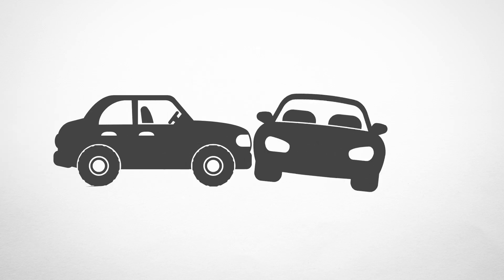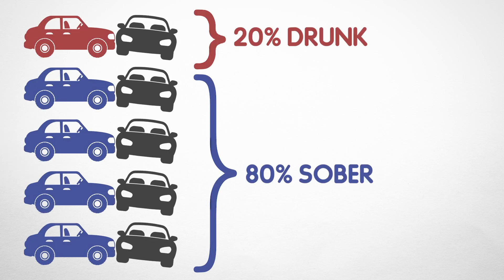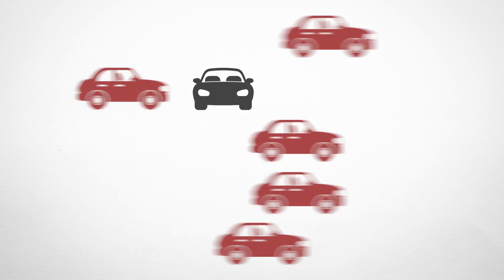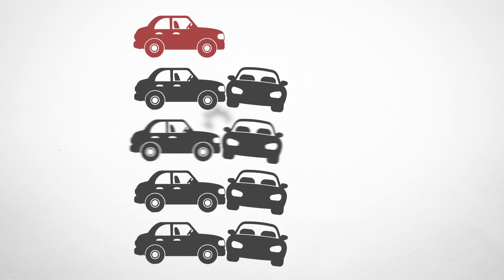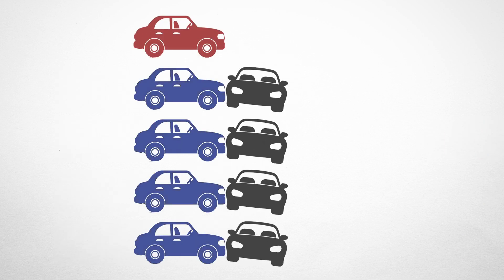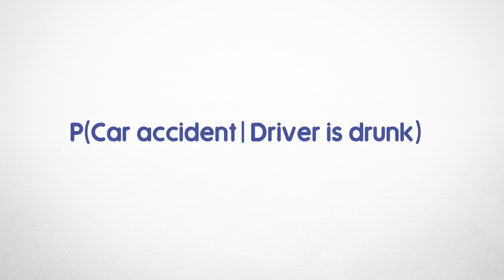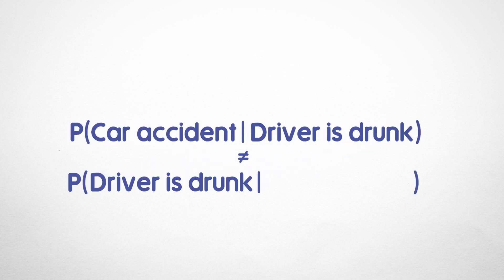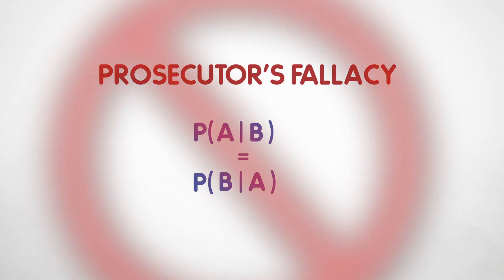The Prosecutor's Fallacy in Vaccination data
This video outlines a brief explanation of the Prosecutor's Fallacy and how it applies to misinterpreting vaccination data.

It was created as an entry into Veritasium's SciComm contest.